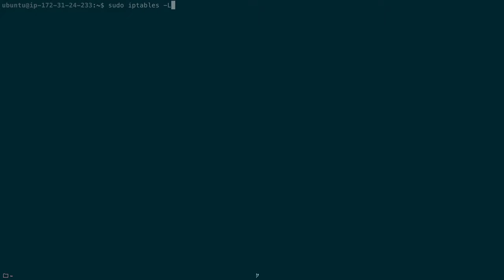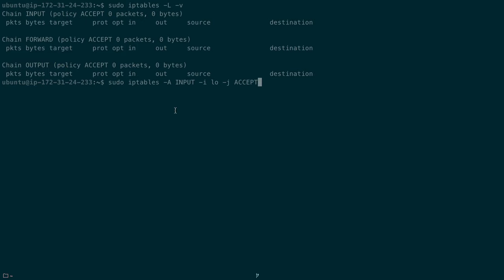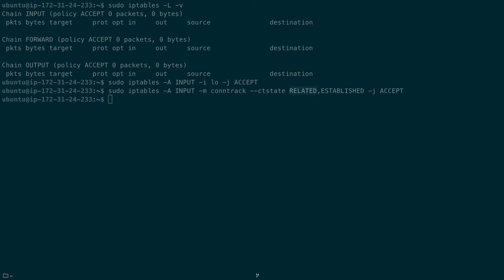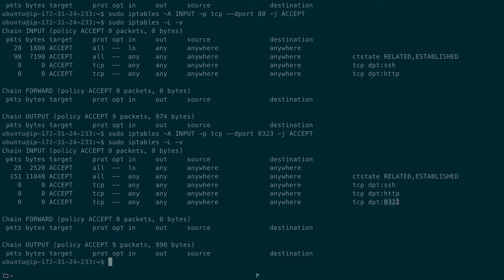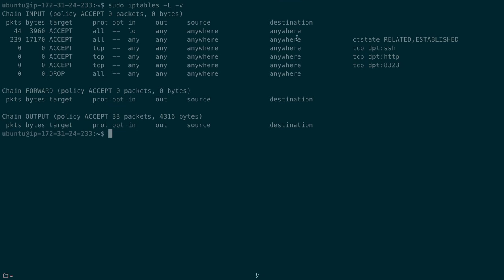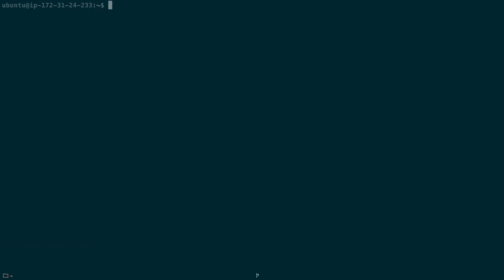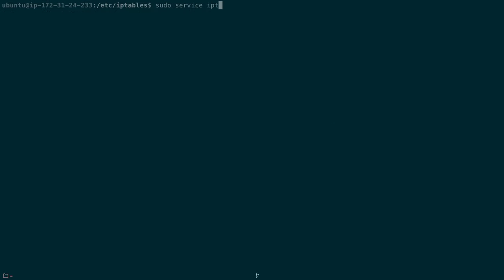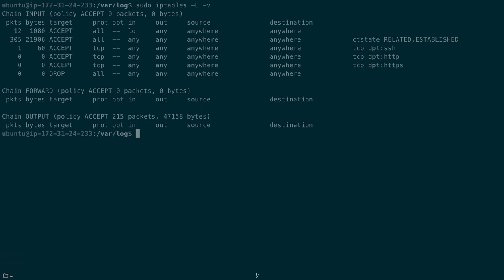Secure Firewall Setup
We setup firewalls with iptables in Ubuntu 20.04 Focal.